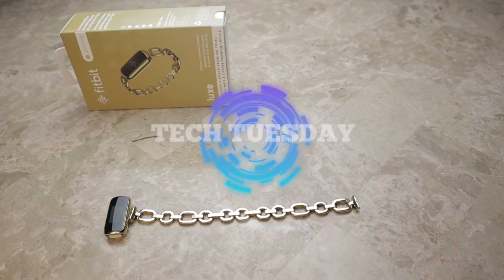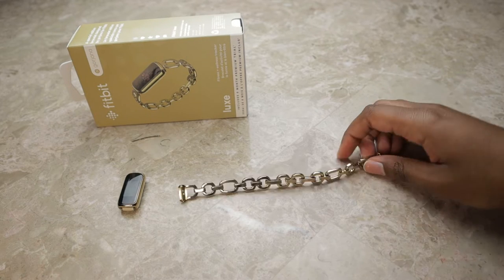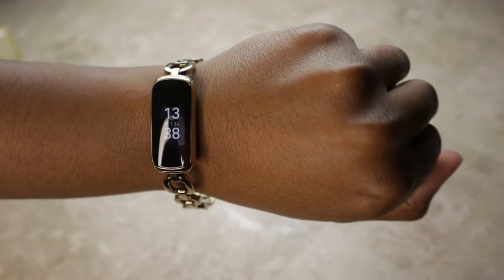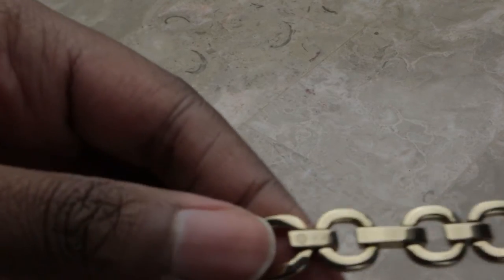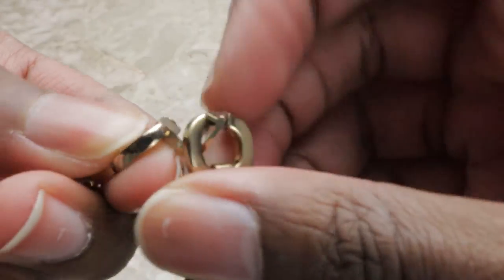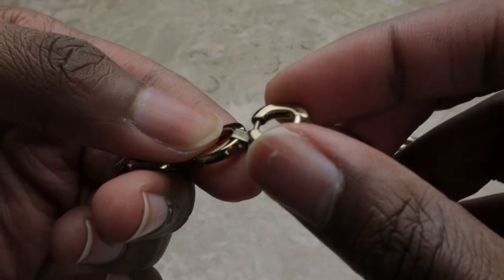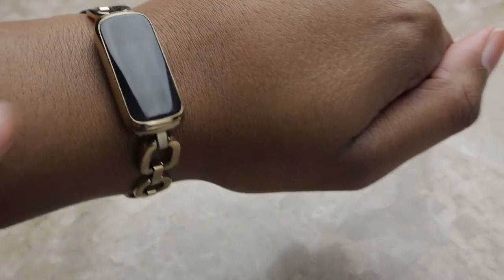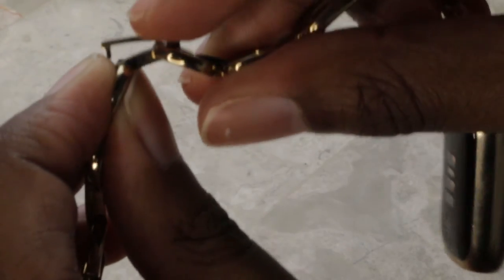How To Customize Fitbit Luxe Gorjana Bracelet (Make it Smaller or Larger)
Hi everyone!

Today I am showing you how to customize your Fitbit Luxe Gorjana Parker Link Bracelet Band in Soft Gold. You can remove up to 4 links to change the size of your Fitbit Luxe Special Edition Bracelet to make it bigger or smaller to best fit your wrist. The Fitbit Luxe Gorjana Band can fit wrist sizes 5.3"- 7.5" in circumference.

Fitbit Luxe Full Set Up & Review videos coming soon!

Key Points⏰
0:00 Intro
00:52 5 Measured Lengths of Bracelet
01:08 Try On Full Length
01:18 Step 1 Attach Gorjana Bracelet To Fitbit Luxe
01:29 Step 2 Find Removable Links
01:51 Step 3 How to Take Off Links
03:15  Try On 2 Links Off
03:28 Try On 1 Link Off
03:40 How To Put Links Back On
04:00 Exit

In this video I explain the following about the Fitbit Luxe Gorjana Special Edition Bracelet: